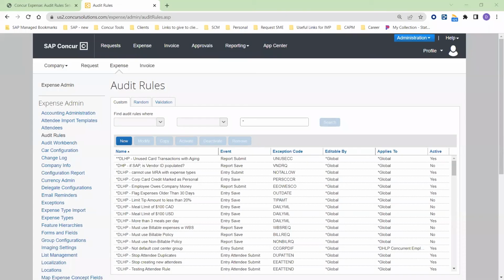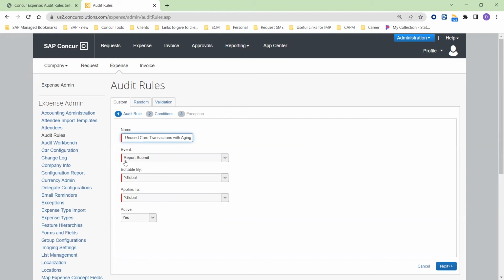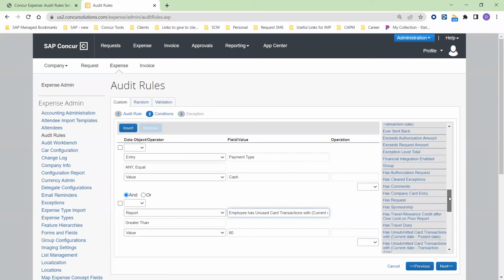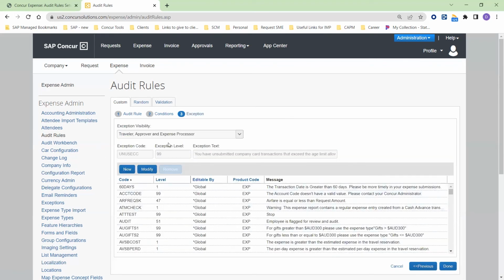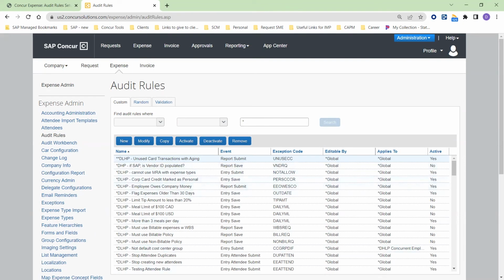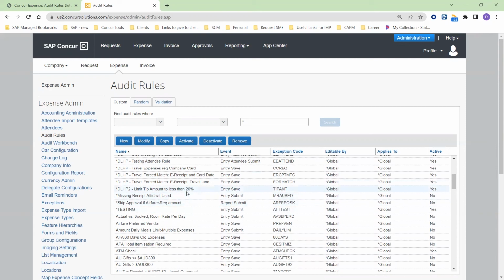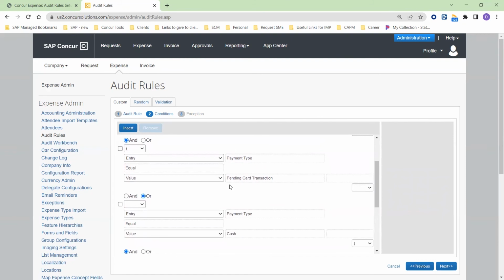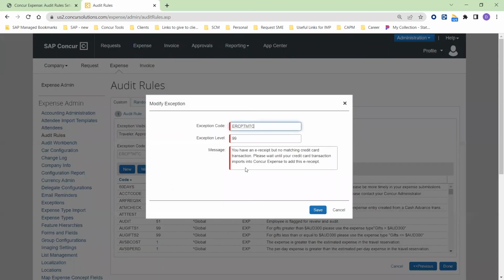Understanding SAP Concur Audit Rules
In this session we discuss the purpose of using audit rules and best practices to consider when building and implementing audit rules. We also answer a couple of frequently asked questions regarding audit rules.